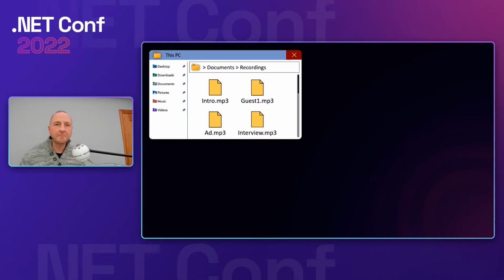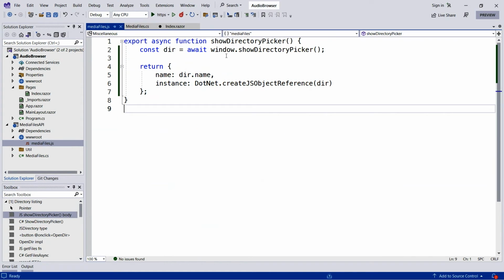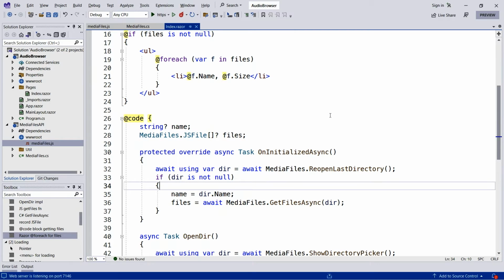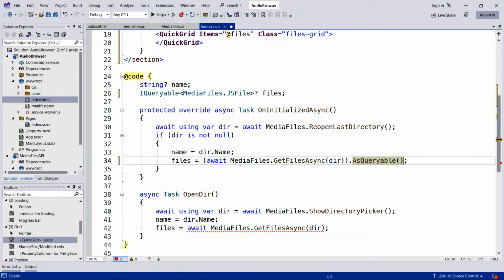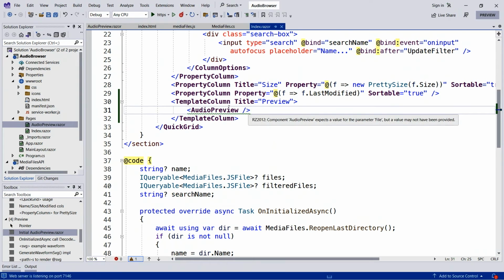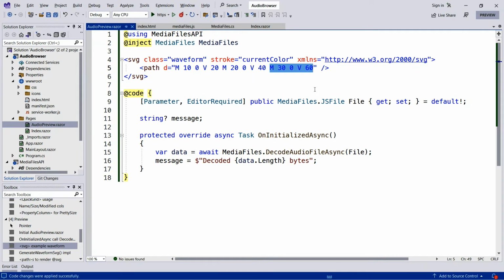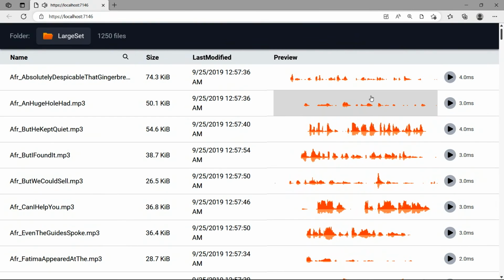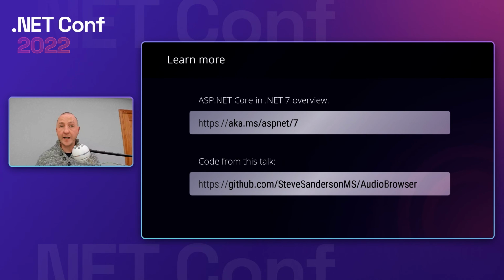Build an Audio Browser app with Blazor | .NET Conf 2022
So you’ve heard about new features in .NET 7, but how does it all fit together when you build an app? Join Steve as he quickly builds an end-to-end audio manager app with Blazor WebAssembly using features old and new. This is a moderately advanced talk (it assumes existing Blazor knowledge) full of hints and tips including: cleaner ways to organize JS interop, directly accessing files on an end user’s filesystem, dynamically generating SVGs, creating an elegant “loading” experience, and the performance impact of AOT compilation. Full source code is provided!